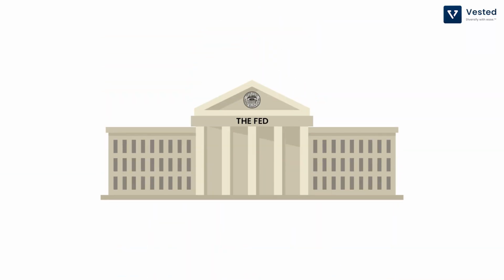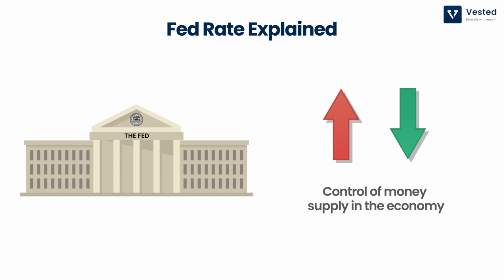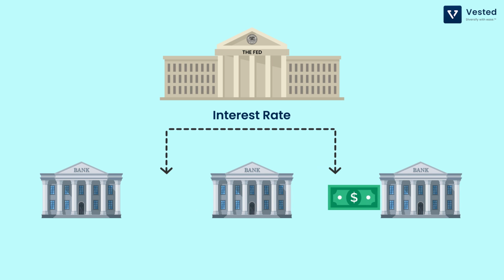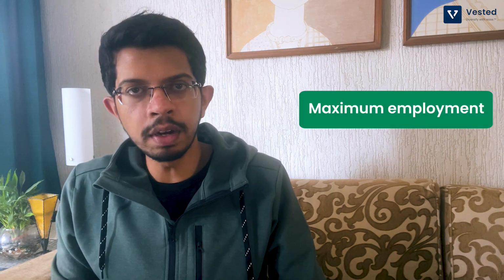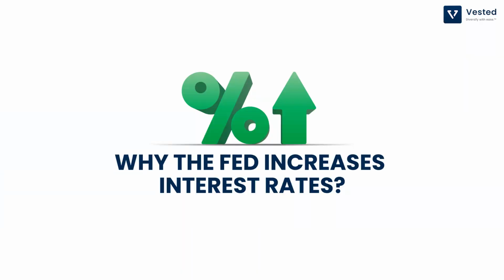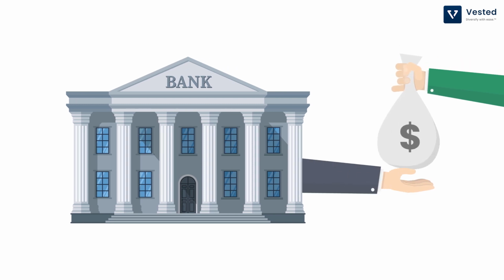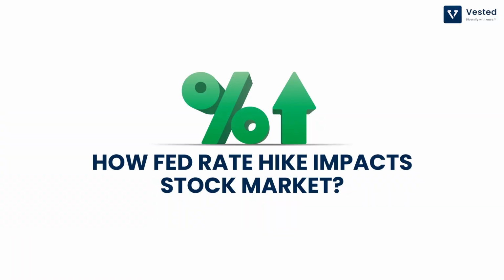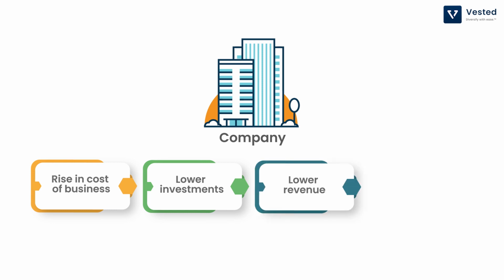Fed Rate Hike - Everything You Need To Know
Fed Interest Rate Explained | The federal funds rate or fed rate refers to the interest rate that banks charge other institutions for lending excess cash to them from their reserve balances. Watch this video as we explain what is fed rate hike and 4 things to know about fed rate hikes.

WHO ARE WE:
Vested Finance is an online investment platform that enables Indian investors to invest directly in the US stock market. Our newly launched initiative Vested Direct is an innovative fund transfer solution which is an easier, faster and seamless way to transfer funds to your U.S. investing account. It is a first-of-its-kind online cross border fund transfer solution in India.

WHAT IS THIS CHANNEL ABOUT:
We make regular content to help investors to have better understanding about US stock market. We cover topics related to us stock market analysis, how to invest in us stock market directly from India, stock market IPO analysis, us stock exchanges, company analysis, industry analysis, us stock market for beginners and everything related to US investing.

To get regular updates on US stock market content